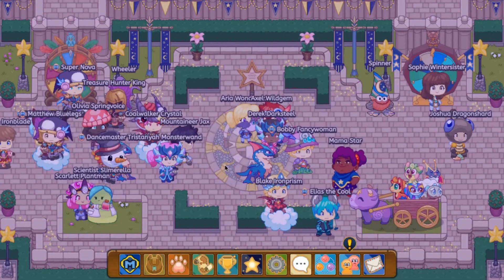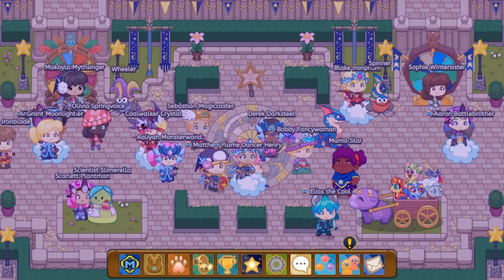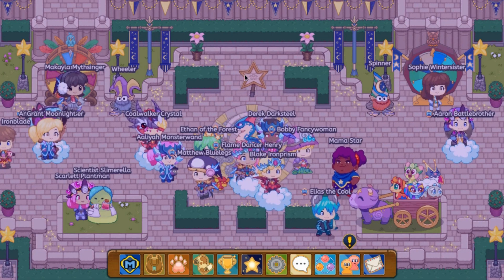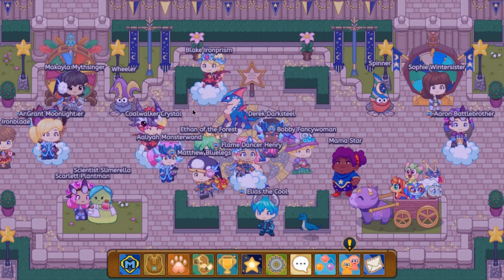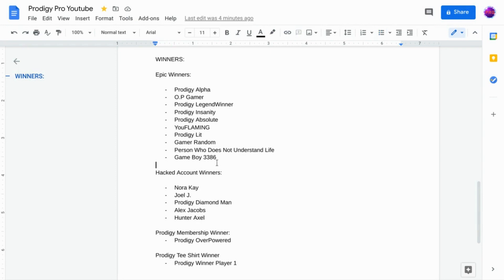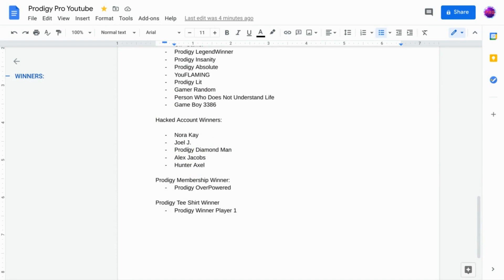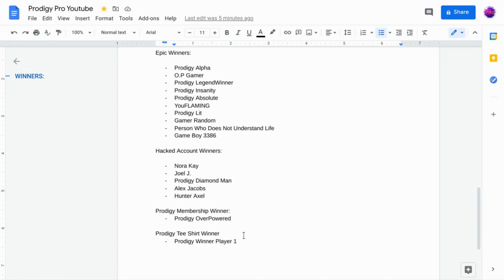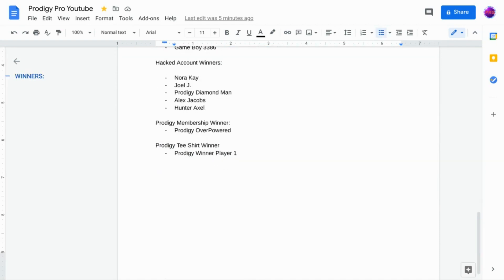1,000 Subscriber Giveaway Winners Announced!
Hoped you enjoyed! Respond to the question of the day down below in the comments so I can Heart+Reply! :)